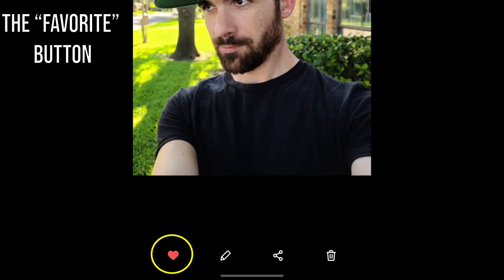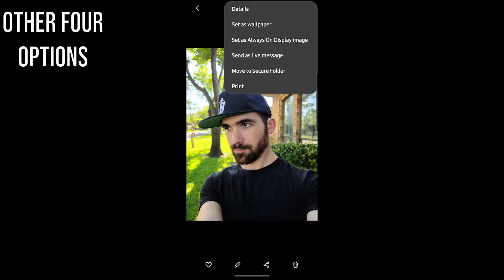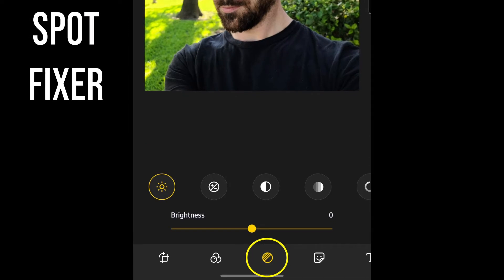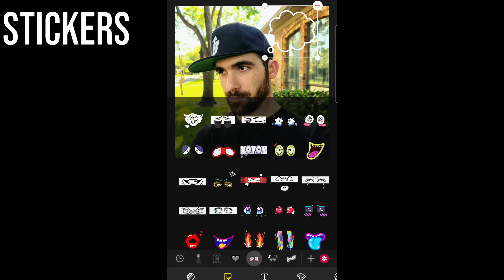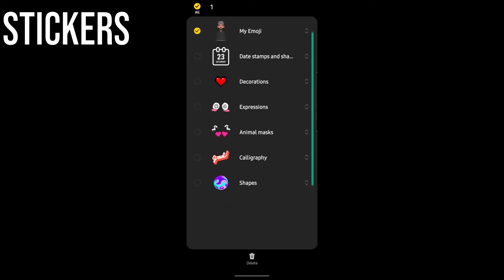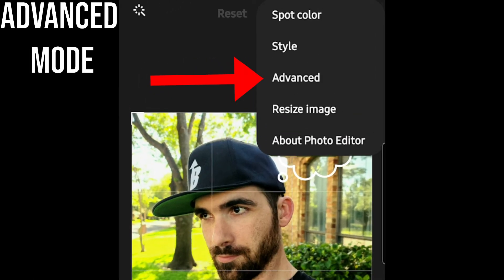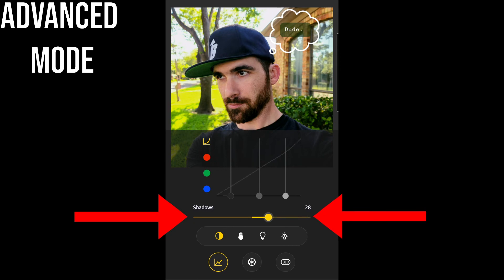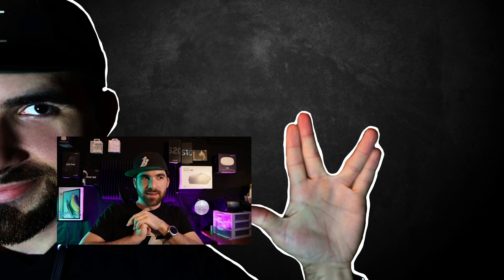Samsung One UI 2.0 Tutorial: Gallery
Samsung's One UI 2.0 Gallery has some surprisingly POWERFUL and AWESOME photo editing tools along with ALL the other ones and are explained in DETAIL. At 0:06:23 it says "Spot Fixer" but it's actually just the brightness/contrast/saturation/white balance section, I mis-labled it in the vid lol.

COOLEST PARTS:

Spot Color: 0:13:19
Style: 0:12:04
Advanced Mode: 0:14:31
Spot Fixer: 0:10:40

ALL OTHER TOPICS:
 Picture-within-a-picture: 0:00:29
Bixby Vision: 0:01:01
The "Favorite" Button: 0:01:26
The "Rotate" Shortcut: 0:01:45
The Details Menu: 0:02:02
Live Message: 0:03:25
Cropping Auto-snap and Rotation: 0:04:09
Perspective Shifting: 0:05:05
Filters And Their Adjusters: 0:05:26
Magic Wand & "Auto" Filter: 0:05:54
Brightness, Contrast, Saturation: 0:06:23
White Balance: 0:07:00
Auto Doodle: 0:07:40
Stickers: 0:07:55
Censor Pen: 0:09:01
Adding Text: 0:09:27
Resize Image: 0:17:04

Category Posting Days:

Monday: BeamtUp Moments
Thursday: Vlogs
Friday: Games
Saturday: Tech

Canon EOS R

Rode Video Micro

Joby 5K Gorillapod tripod